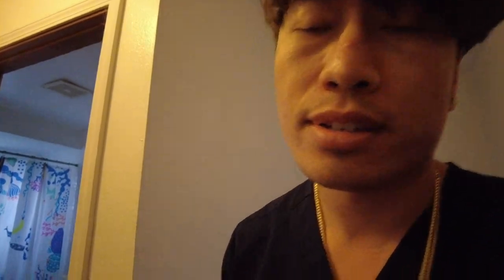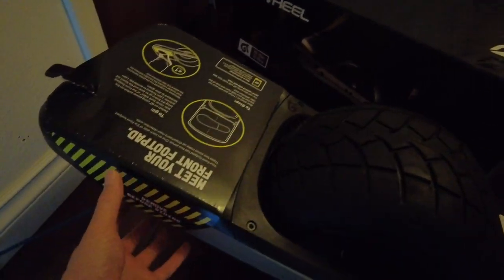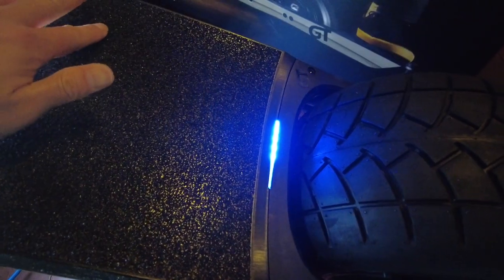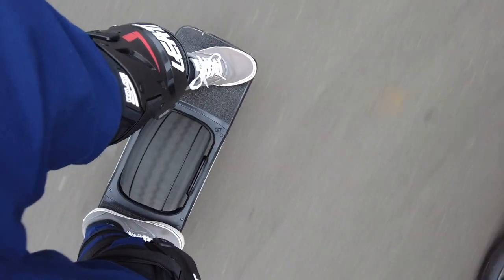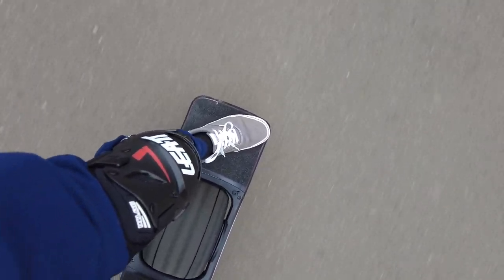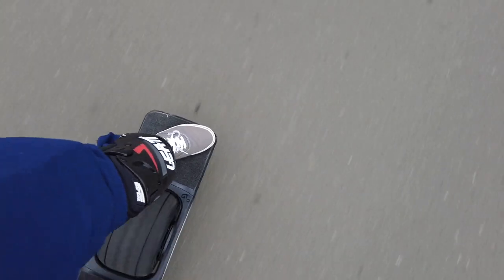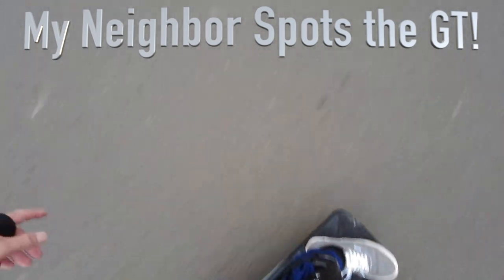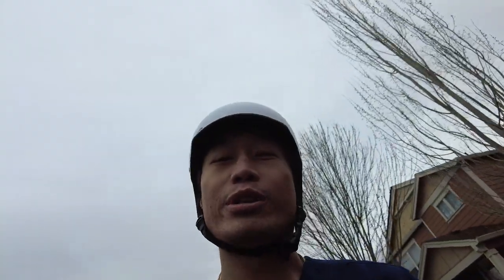ONE WHEEL GT FINALLY ARRIVES!!! UNBOXING/RIDE/INITIAL THOUGHTS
Polarized Sunglasses for Men and Women
TETON Sports Oasis 22L Backpack
Leatt 5.5 HD Chest Protector
Leatt Shin Pads
Fox Titan Elbow Pads
Wrist Guards
TSG Pass Helmet
Bern Helmet

My neighbor spots me on the GT!